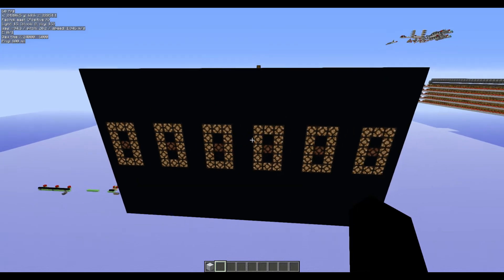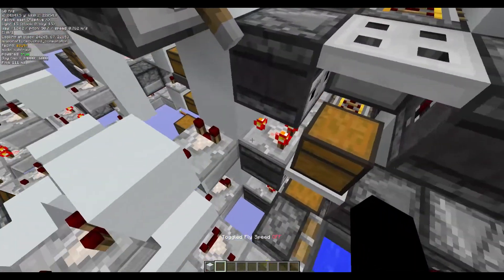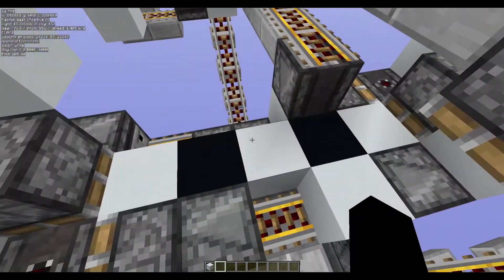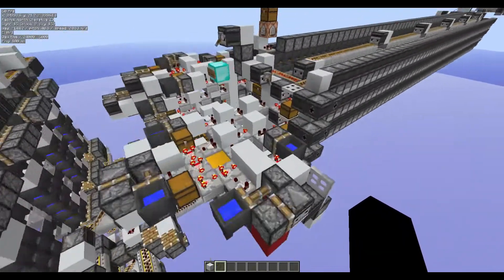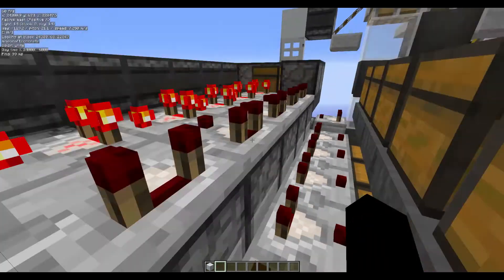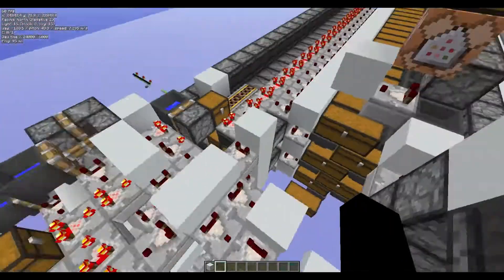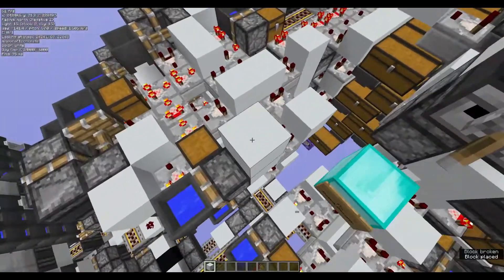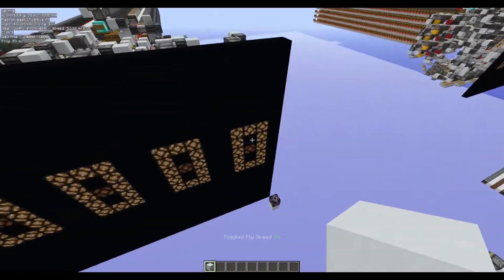The (Theoretically) 100% Accurate Storage System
An unfinished storage system concept that can theoretically measure its capacity with 100% accuracy.

＝＝＝＝　Ｔｈｅ　Ｈｅｋａｔｅ　Ｃｒｅｗ　＝＝＝＝